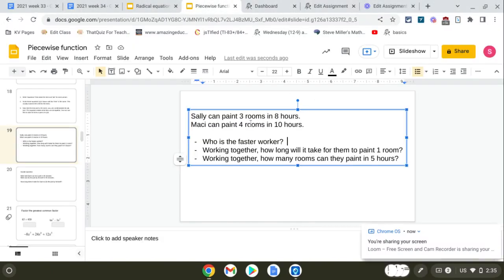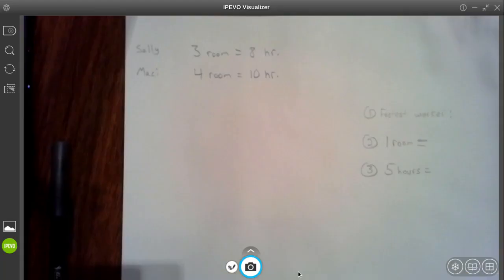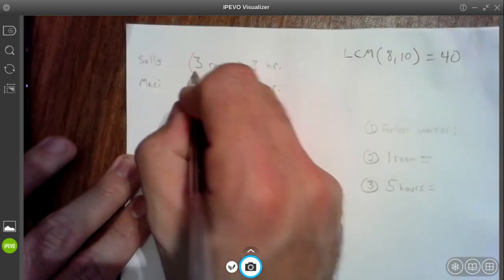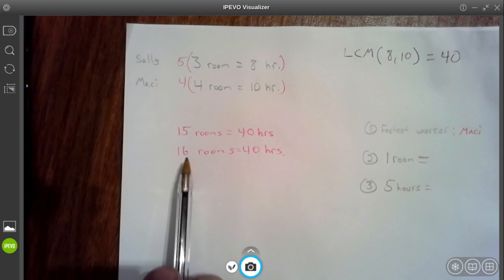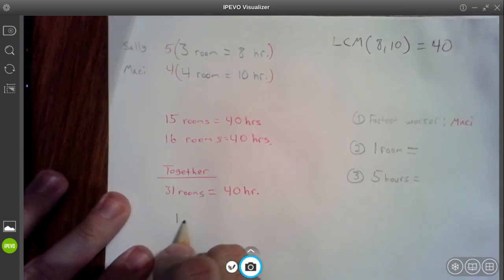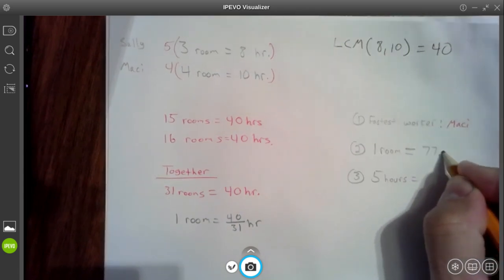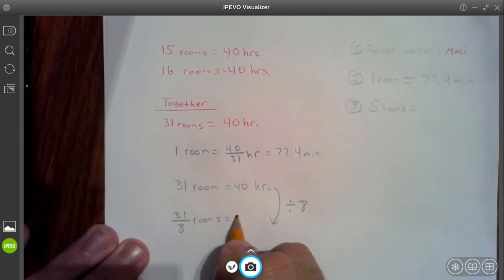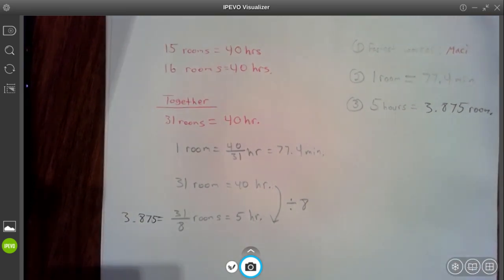Work rate problems 2